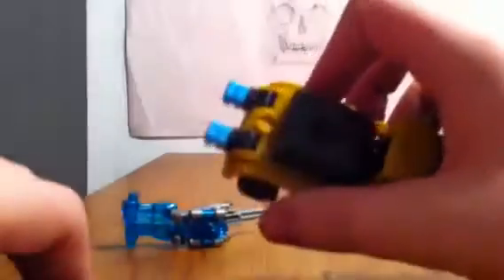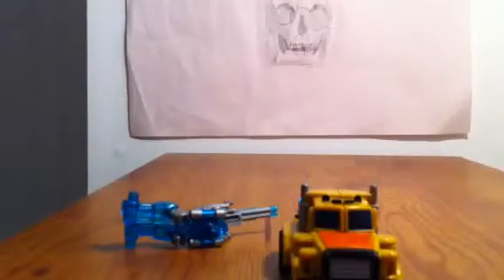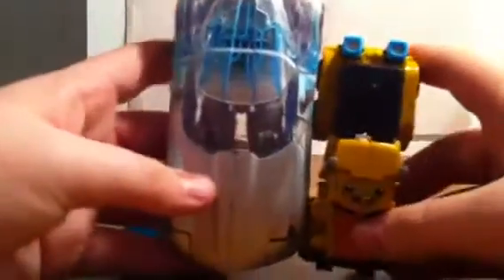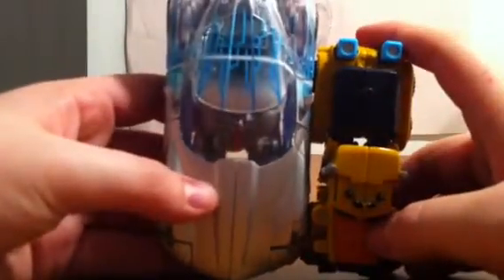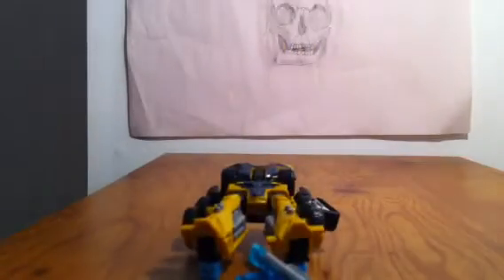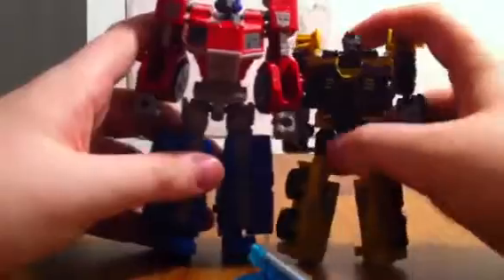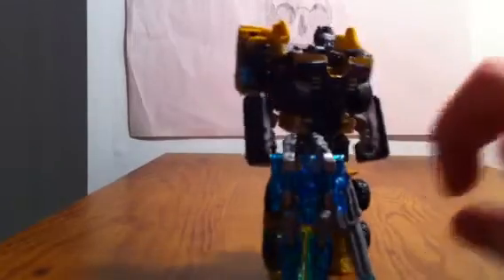Transformers review: power core combiners buffer with calib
This is a review on a figure in the worst line ever.